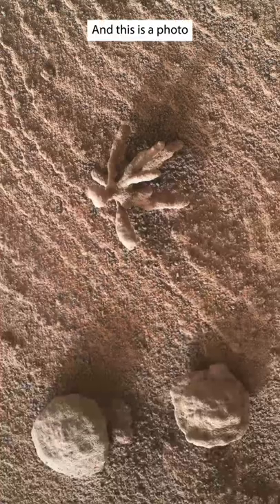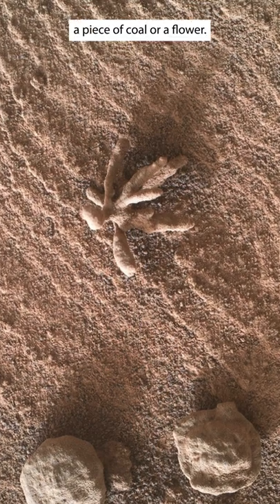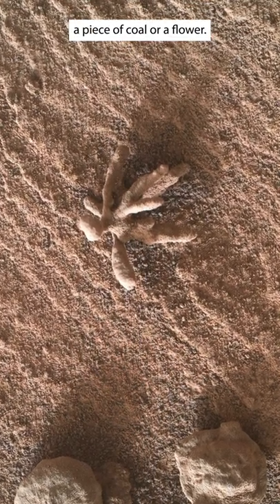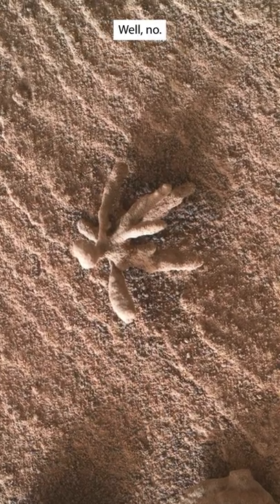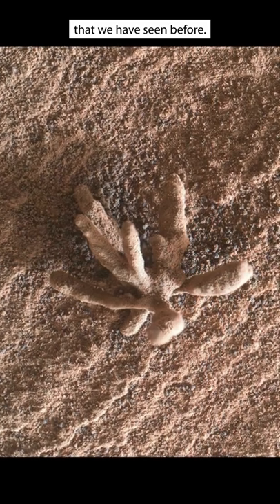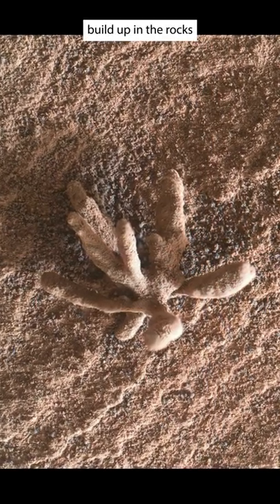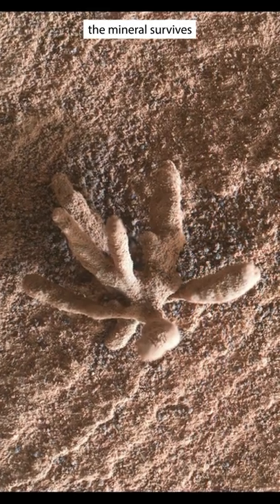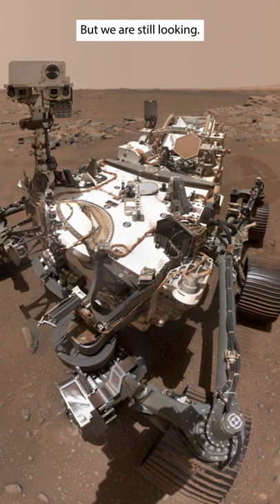Image of a Martian Flower?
The Curiosity rover on Mars recently took a photo of what looked like a piece of coral or a preserved flower. As the curiosity rover is currently in an old lake bed on Mars people got excited as to what this could be. Well, it turns out that while this is a fun shape it is not from some complex life. It is a mineral build-up that has been observed before on Mars. So no sign of complex life on mars yet.